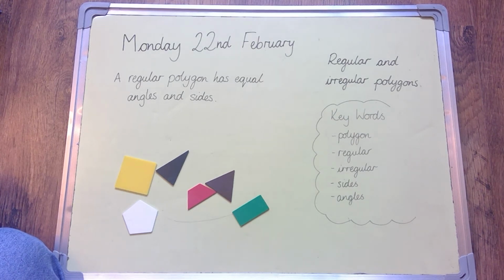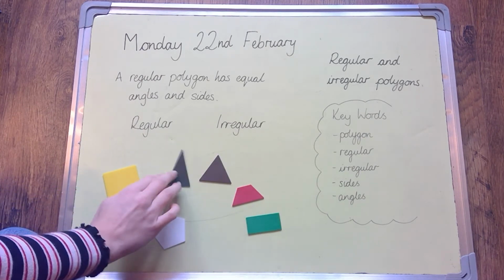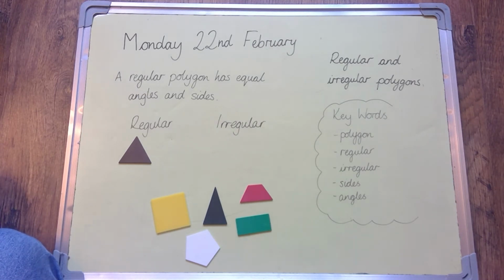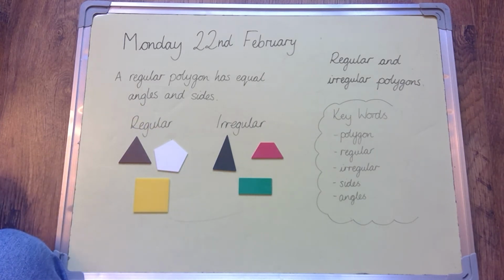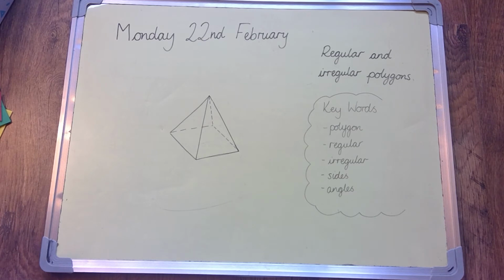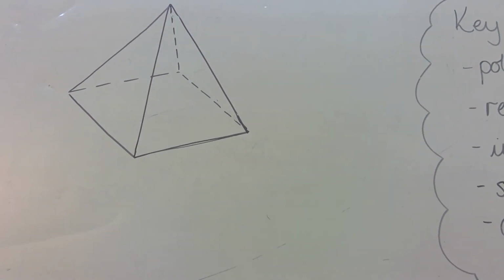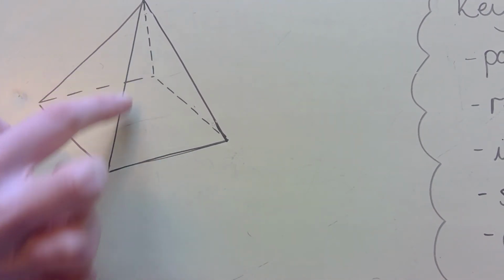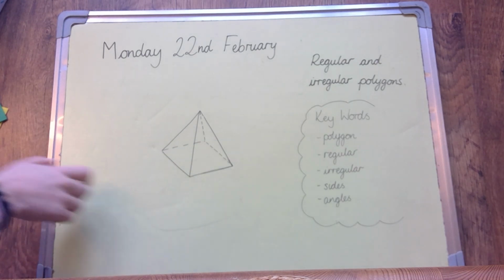Regular and irregular polygons extra